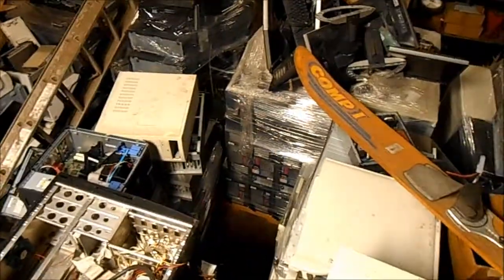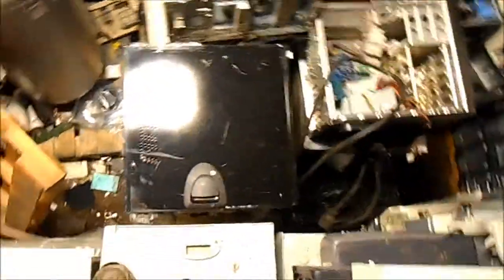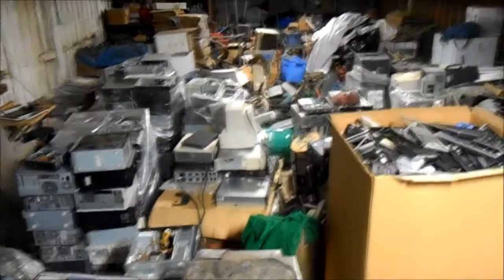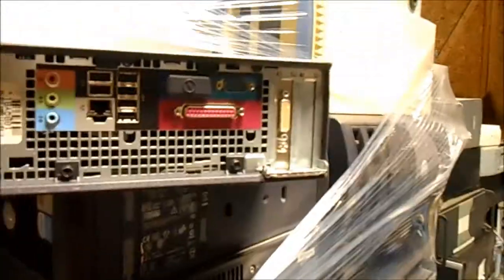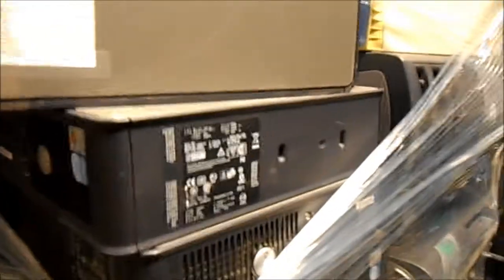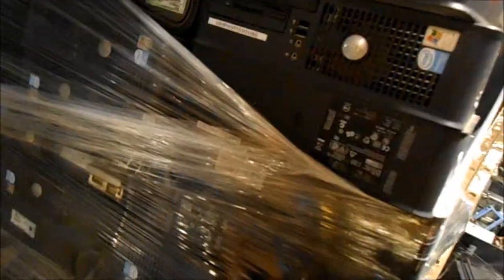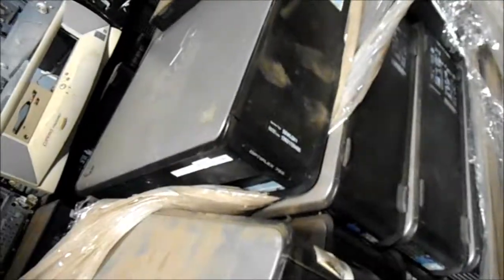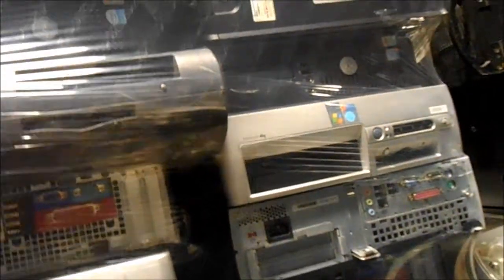Dell Optiplex mini towers for sale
eurekarecycler @ yahoo